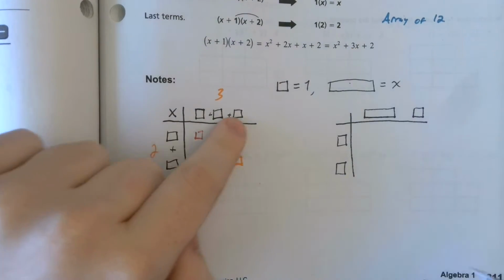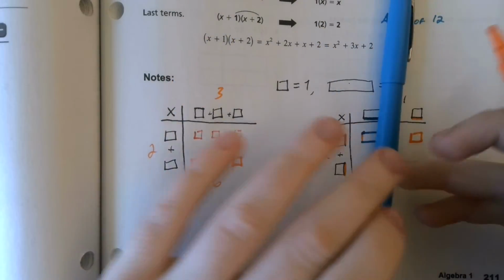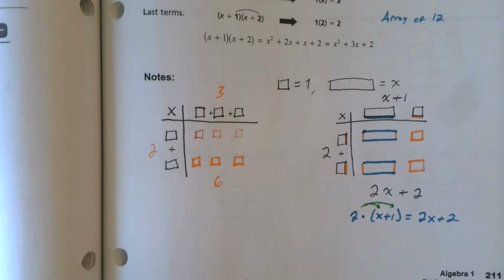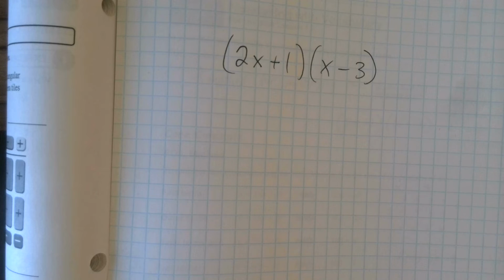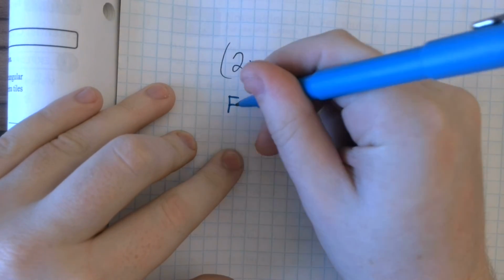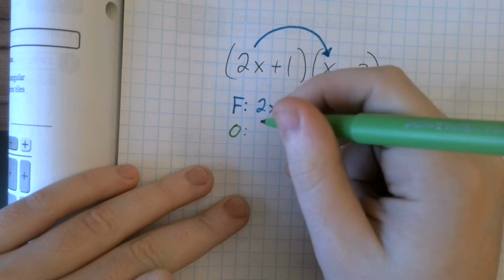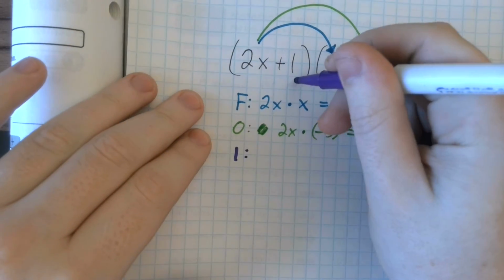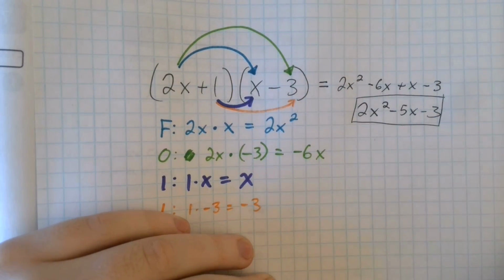Algebra 1 - Big Ideas Lesson 7.2